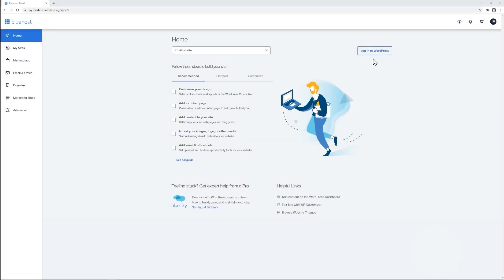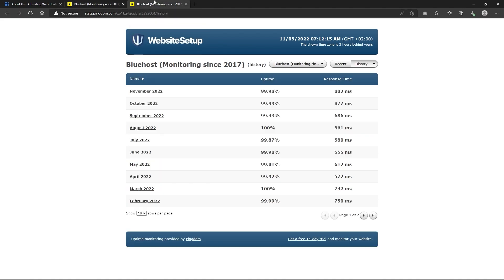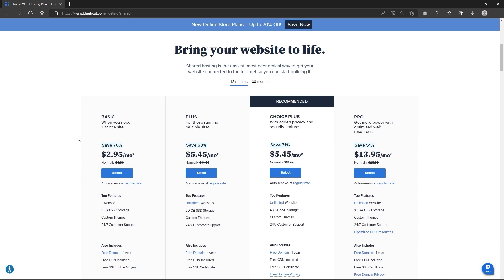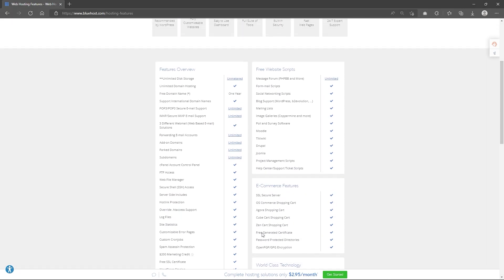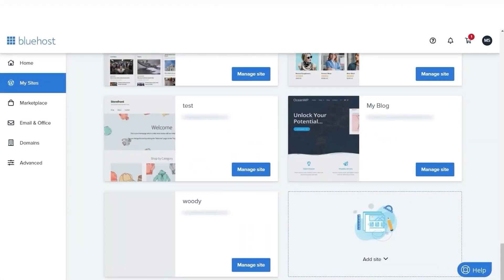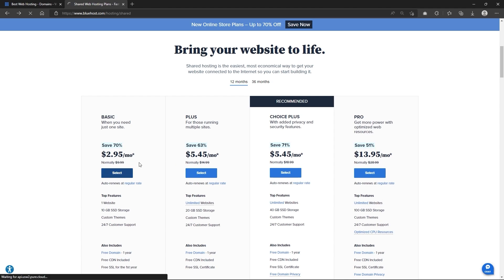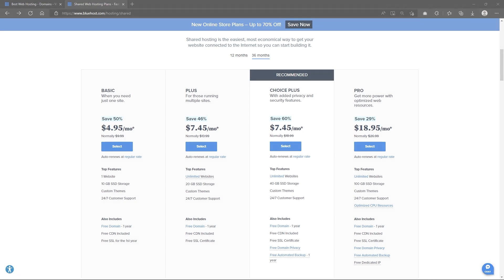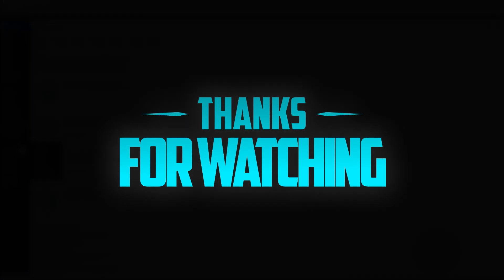Bluehost Review - Pros & Cons You Should Know in 2026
Welcome to my Bluehost review! With over 2 million websites hosted, Bluehost is a prominent choice in the web hosting market. In this review, we'll delve into whether it's the right fit for you. Despite some drawbacks like higher renewal prices and plan restrictions, Bluehost's reliable uptime, fast server speeds, and beginner-friendly features make it worth considering, especially for WordPress users.

When it comes to performance, uptime is paramount, and Bluehost impresses with a consistent 99.98% uptime over the last six months, surpassing industry benchmarks. Fast page loading times are crucial for user experience and SEO, and Bluehost's recognition as a Google partner is reassuring.

However, there are some downsides, such as steep renewal rates and limited backups on cheaper plans. Despite these, Bluehost offers decent performance and value, particularly for beginners seeking reliable hosting with excellent customer support.

Conclusion and Call to Action

In conclusion, Bluehost stands out for its reliability, speed, and user-friendly features, making it a solid choice for hosting your website.

Hope you enjoyed my Bluehost Review - Pros & Cons You Should Know in 2026 Video.